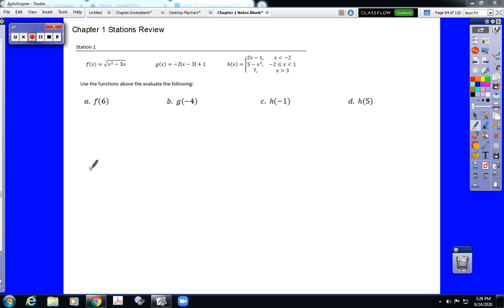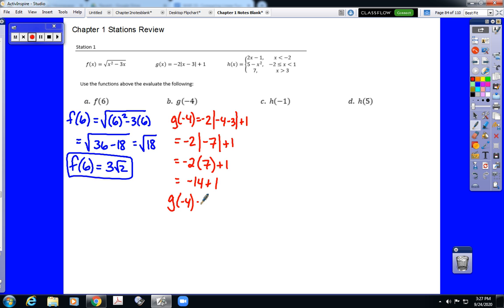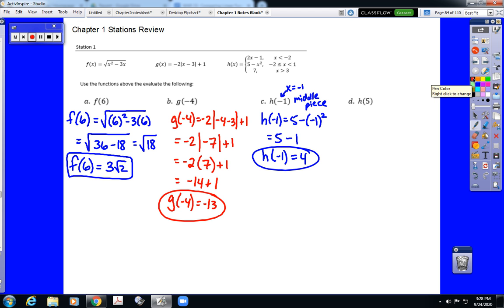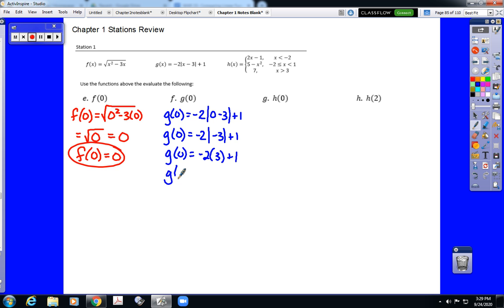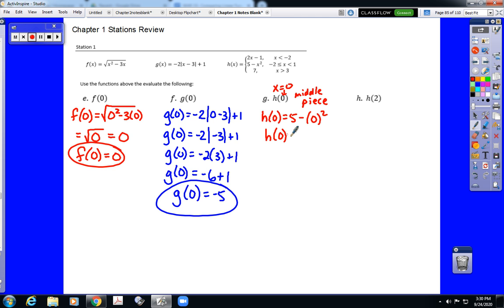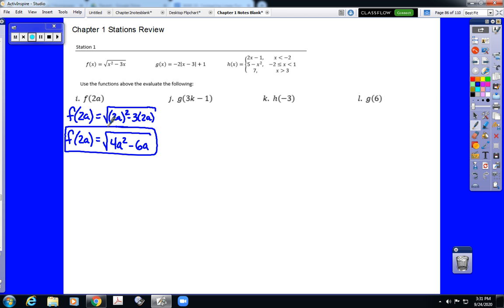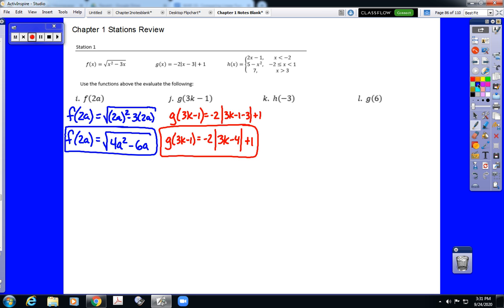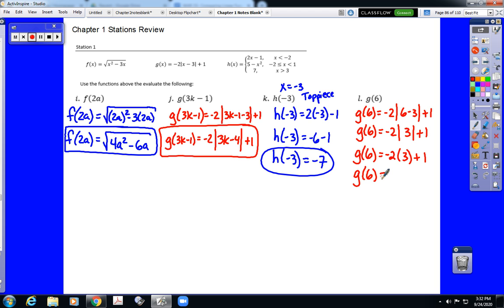Station 1 Evaluating Functions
First video of the first station of the review